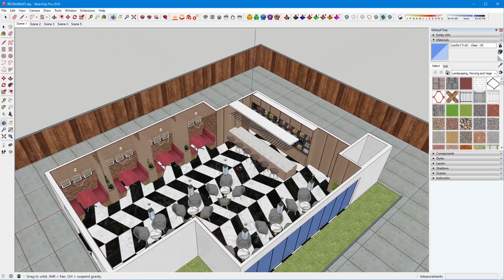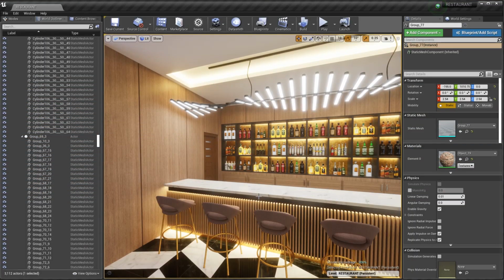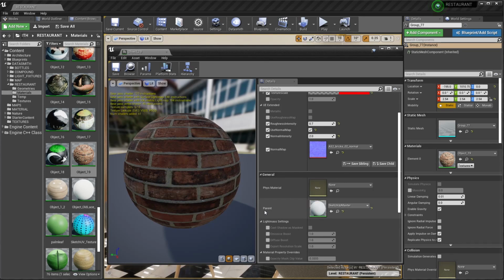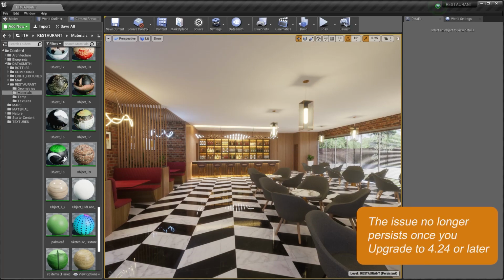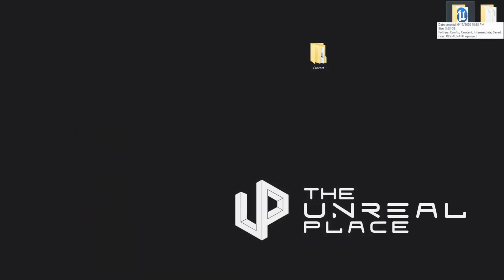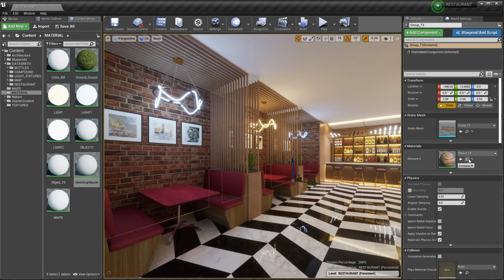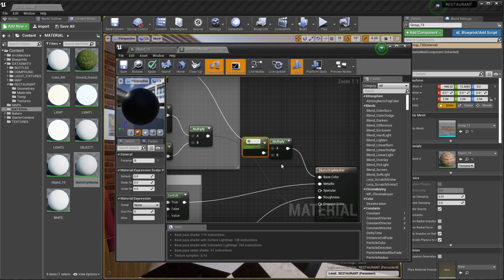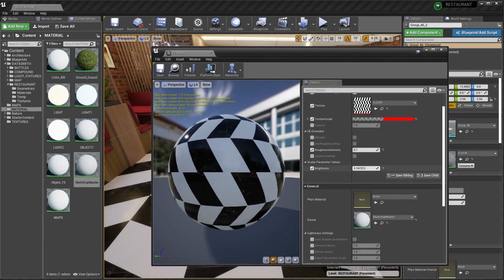FIXED!! Cant Find Sketchup Master Material (UE4.23 and Earlier)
Part 2 of my Tips and Tricks Series
I found a workaround the issue of not being able to find and modify the Sketchup master material.
If your workflow is Sketchup to Unreal and if you use Unreal Engine 4.23 or earlier then this may be useful to you.
If you like what my channel is about please like and subscibe.